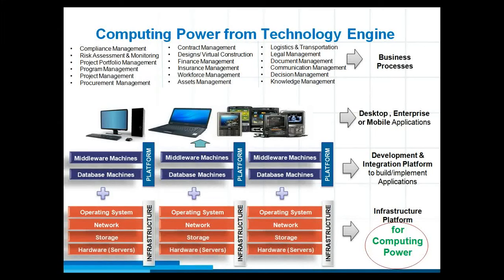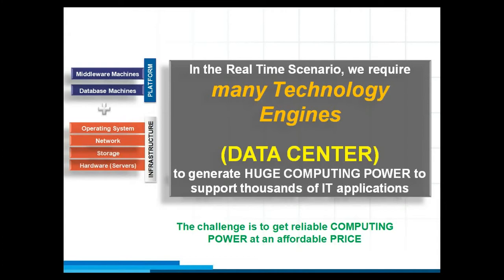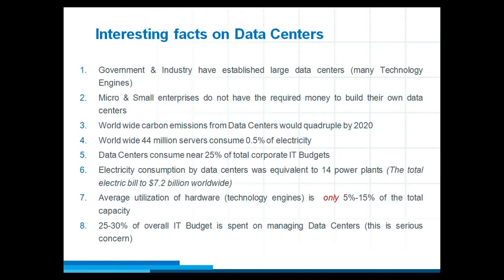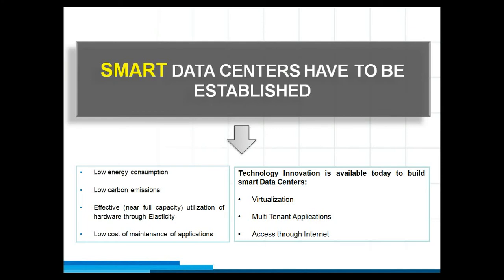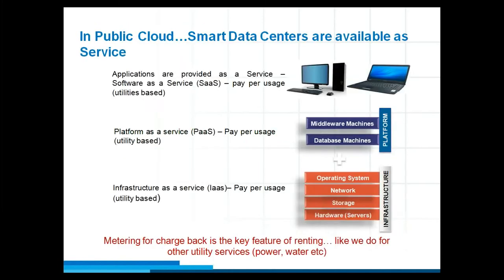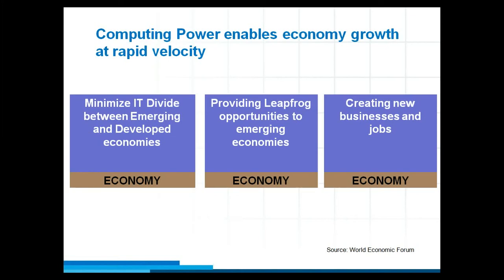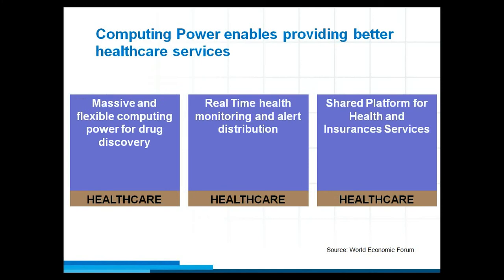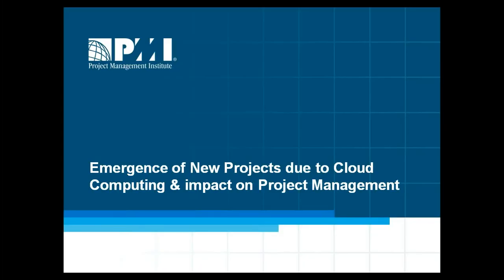Cloud Computing Changes the world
India has pioneered, Global Delivery Model (GDM) and has built mature IT Project Management, Program Management and Delivery Management methodologies. Cloud computing is now becoming key element in transforming businesses and IT.

In this webinar, Mr. VSR would address the areas like:

Is there any impact on Global Delivery Model (GDM) due to cloud computing?
Does cloud computing trigger the emergence of any new IT projects?
What would be impact of cloud computing on Work Breakdown Structure (WBS) of different type of projects?
What new skills the project managers have to acquire to successfully manage projects in cloud computing environment?
What are the risks in managing cloud computing projects?
What India has to do to re-innovate Global Delivery Model (GDM) by leveraging cloud computing and become world's leader?
What are the business benefits from cloud computing which is beyond IT solution?